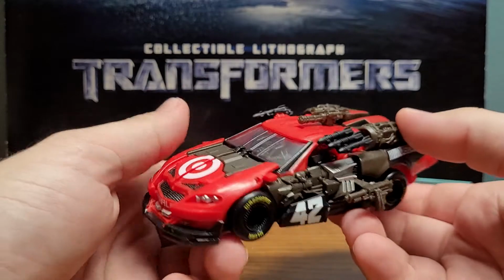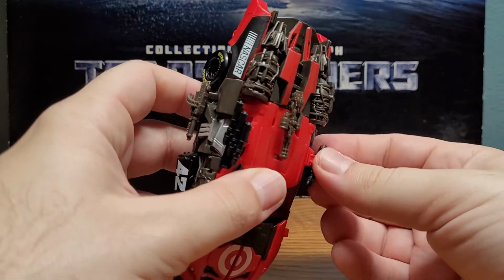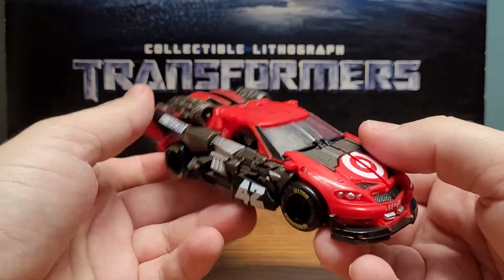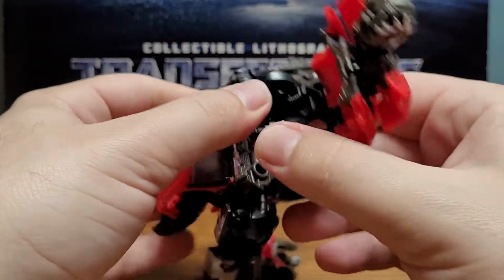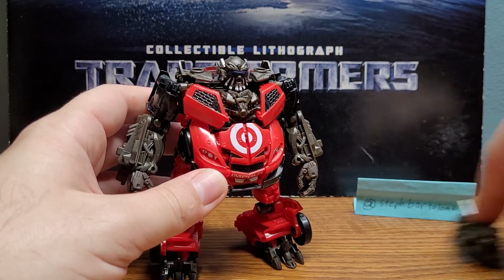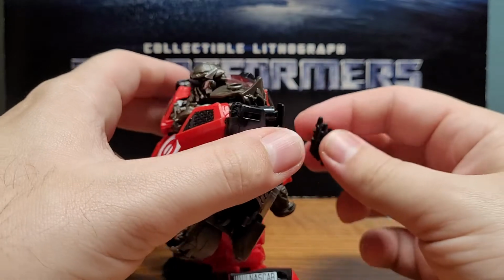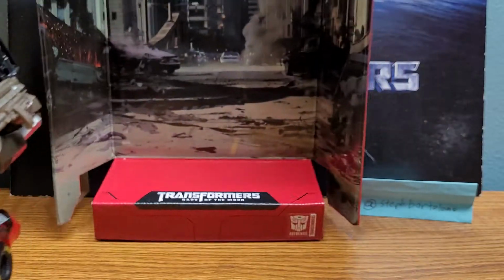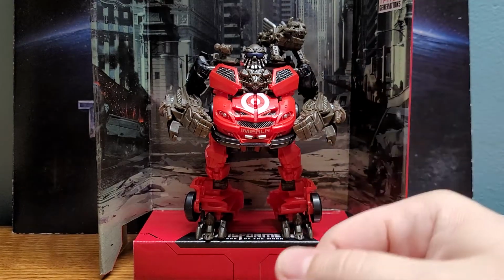Composite Enerjoe Reviews: Transformers Studio Series Deluxe Leadfoot with Steeljaw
The most memorable wrecker in my opinion.